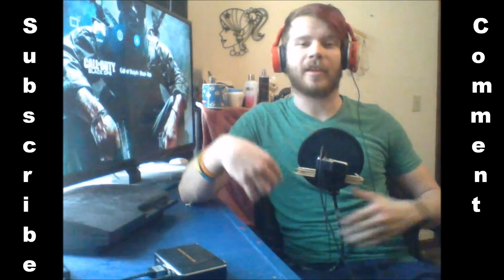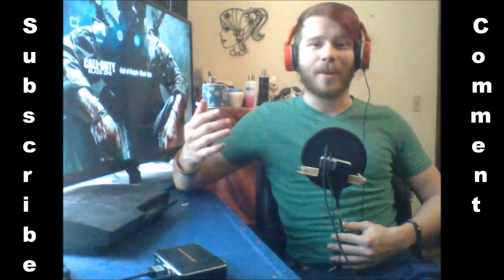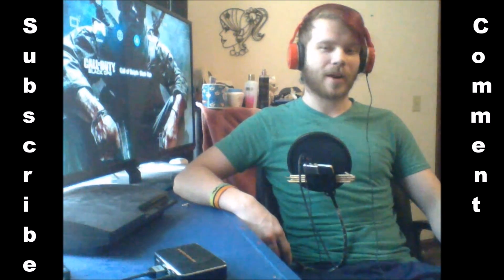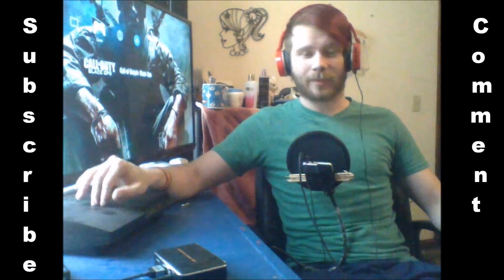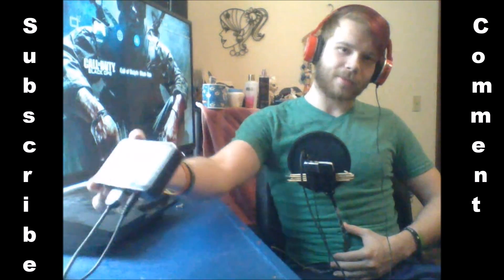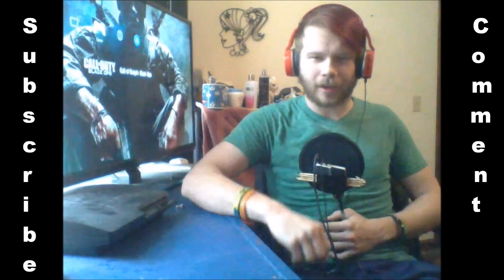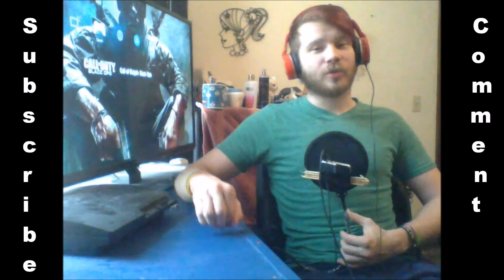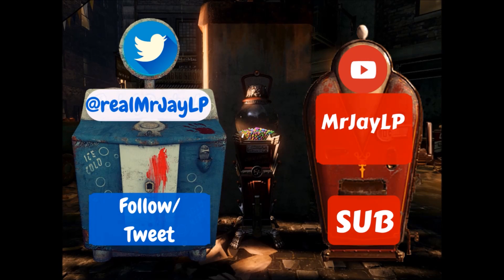How to Record PlayStation Gameplay: PS3/PS4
In the video I talk about how a capture card works and records footage from a console, specifically the playstation consoles!